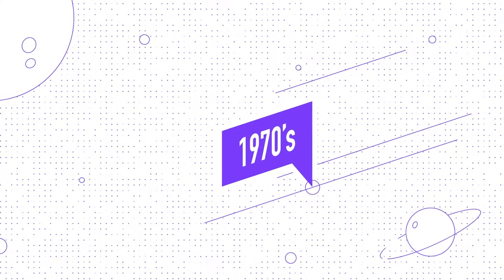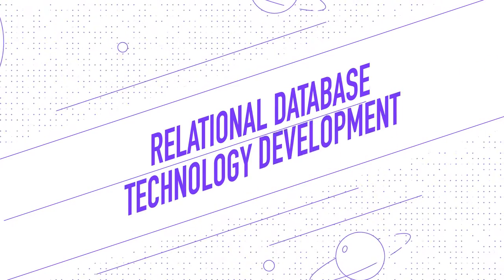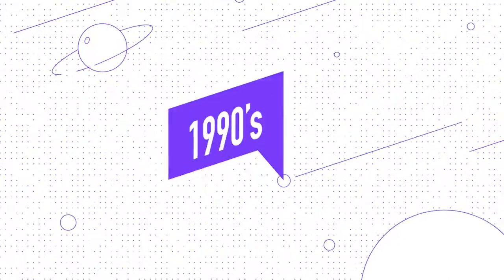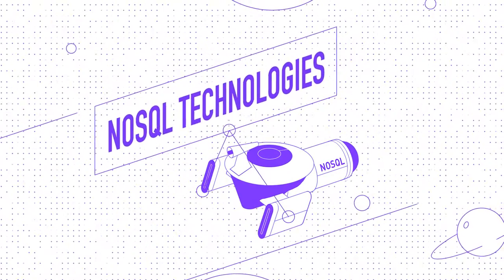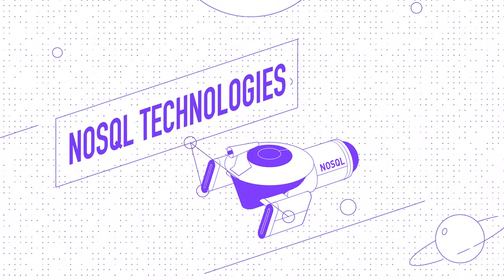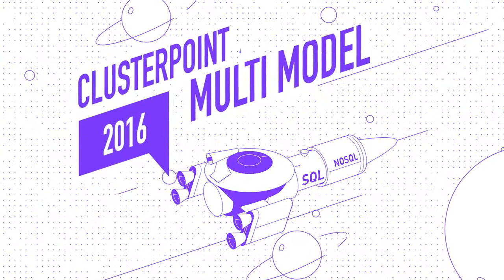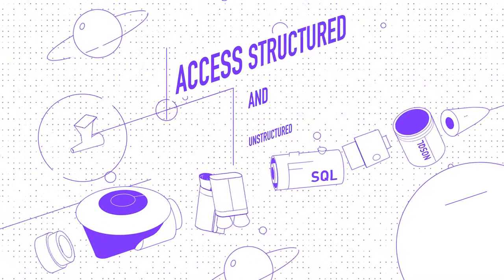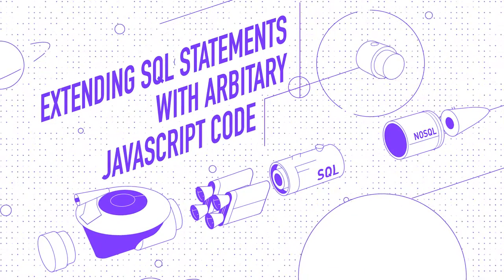The History of Computing Infrastructure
Check out this great video on the history of computing infrastructure from 1970's until today.